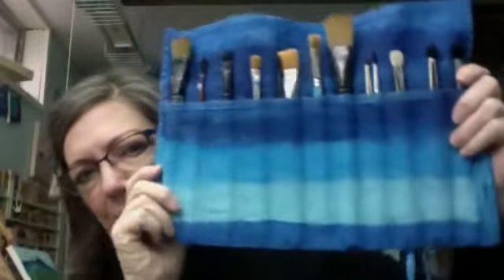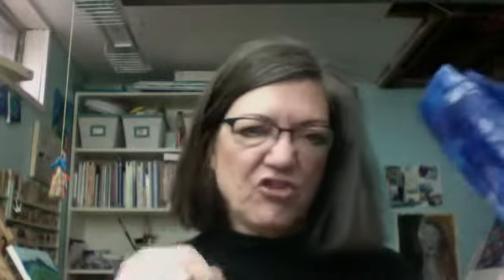In the studio wit Kate wk 17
I talk about one of my favorite art supplies and share the decoration of my brush holders.